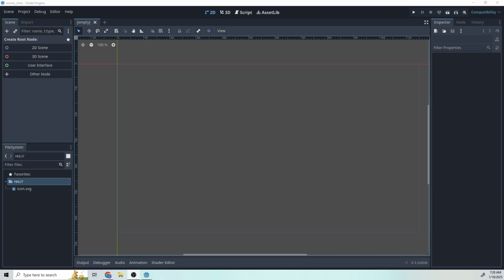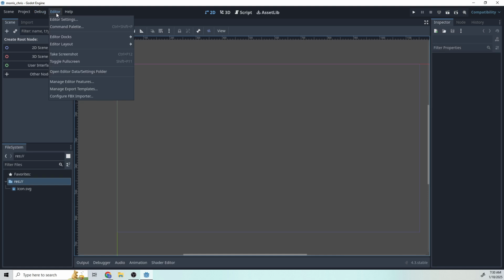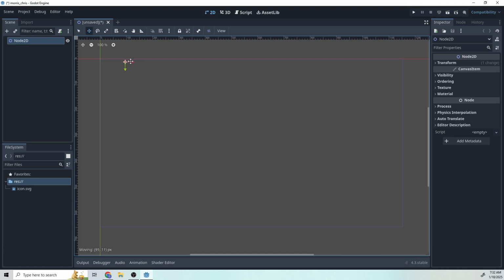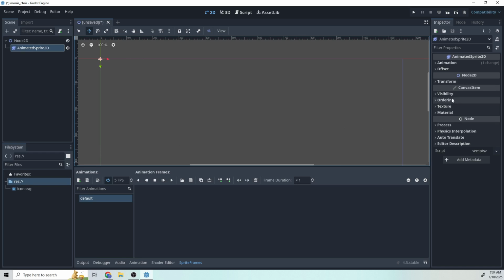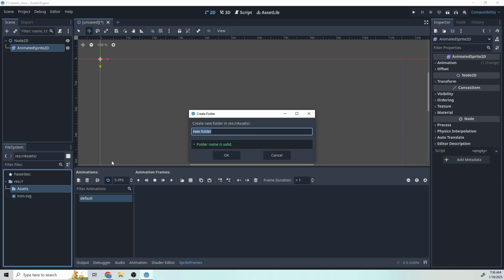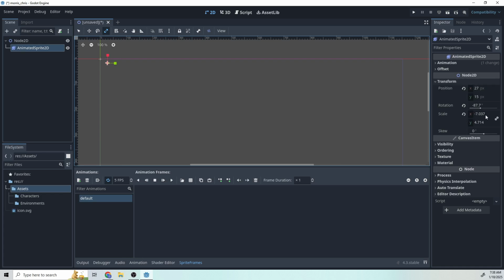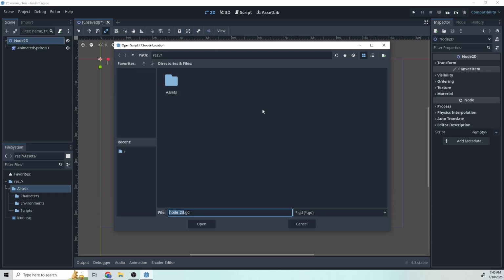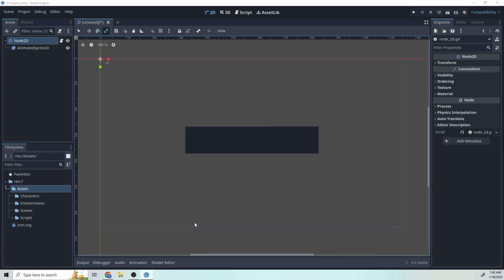Getting Started with Godot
In this beginner-friendly tutorial, we'll walk through everything you need to know to start working with Godot. Perfect for newcomers to game development, this video covers all the fundamental tools and features you'll use in every project.

You'll learn:

Navigating Godot's interface and essential panels
Using basic transformation tools (move, scale, rotate, and select)
Organizing your project with a proper file structure
Creating and saving your first scene
Working with nodes (the building blocks of every Godot game)
Adding your first script to bring your game to life

No prior experience required! This tutorial provides the foundation you'll need for future game development lessons. Follow along step-by-step as we explore each feature, and by the end, you'll be ready to start creating your own games in Godot.

Recommended for: First-year high school game design students and anyone interested in getting started with Godot game development.